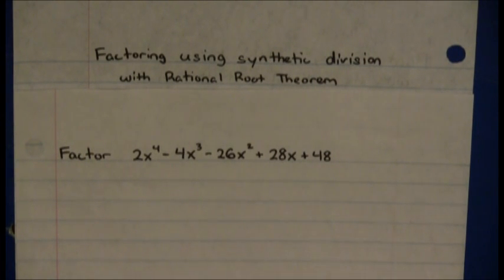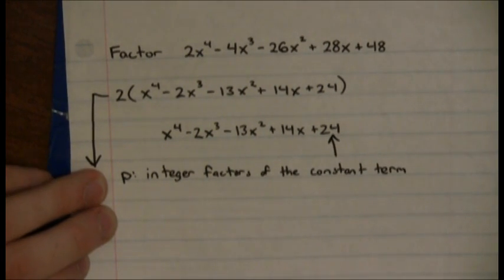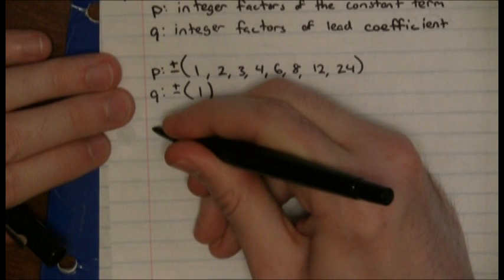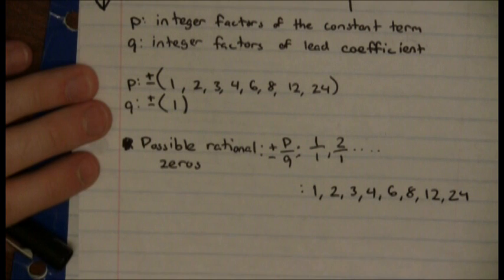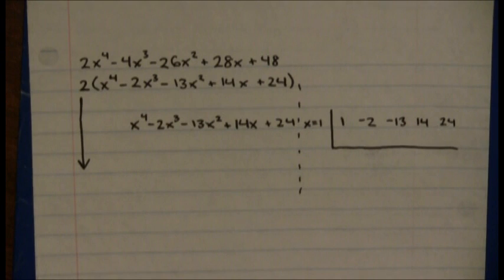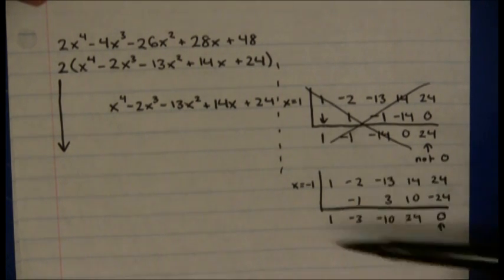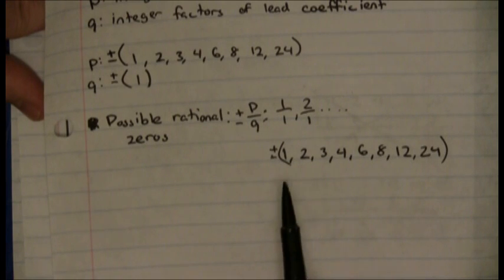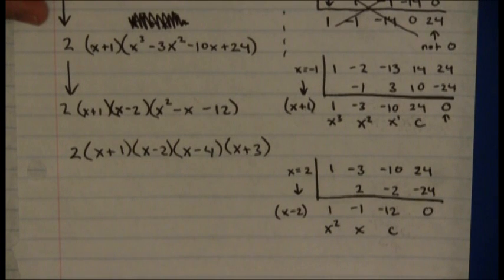Factoring Using Synthetic Division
A guide to factoring using synthetics division.  Useful for finding x-intercept on a polynomial of any degree with rational x-intercepts.